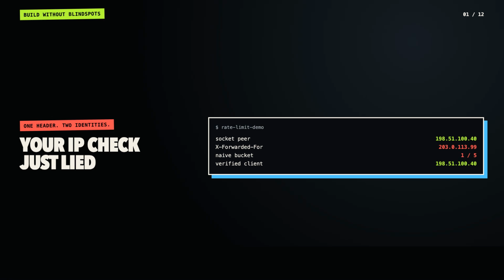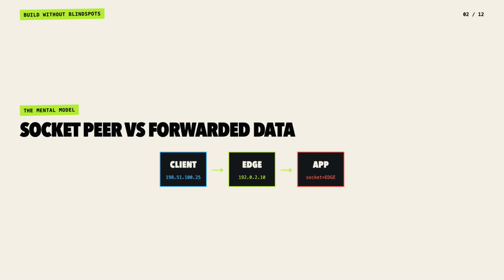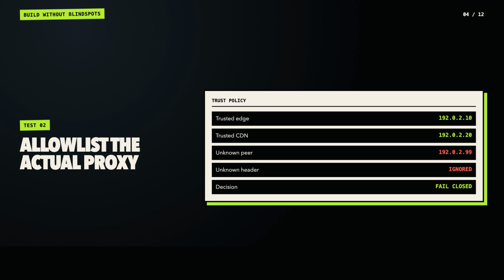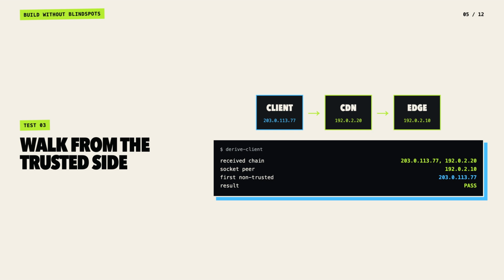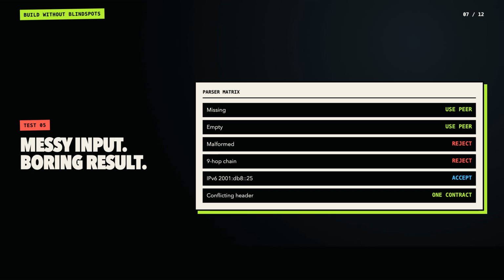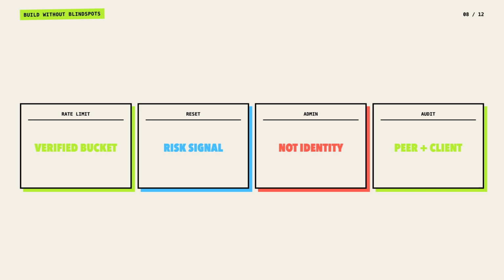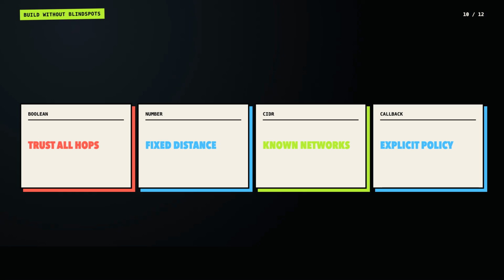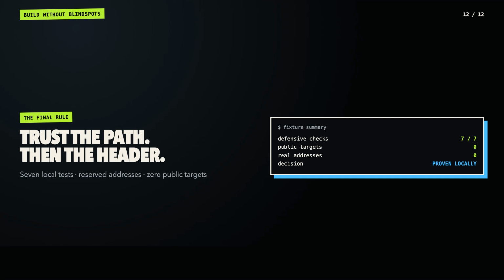X-Forwarded-For Can Break Your Security: 7 Reverse Proxy Tests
If your app sits behind a CDN, load balancer, ingress, or reverse proxy, the socket peer is usually not the end user. X-Forwarded-For can carry the original client address—but a client can also send that header.

This video builds an owned local fixture and proves seven defensive checks:

1. reject direct-origin spoofing
2. trust only known proxy addresses
3. parse the chain from the trusted side
4. document every hop in a multi-proxy path
5. handle malformed, duplicate, conflicting, IPv4, and IPv6 input
6. protect rate limits, reset flows, admin rules, and audit events
7. detect deployment drift and origin bypass

The key rule: trust the network path first, then interpret the header.

All addresses, hosts, users, controls, and requests shown are local or use reserved documentation ranges. No public target is tested.

Official references:
- IETF RFC 7239, Forwarded HTTP Extension
- Express documentation: Express behind proxies
- NGINX ngx_http_realip_module
- NGINX proxy module documentation

00:00 One header, two identities
00:56 Socket peer vs forwarded metadata
02:04 Test 1: direct-origin spoof
03:16 Test 2: trusted proxy allowlist
04:41 Test 3: parse from the trusted side
06:01 Test 4: multi-hop ownership
07:20 Test 5: malformed and conflicting headers
08:36 Test 6: protect real controls
10:01 Test 7: catch deployment drift
11:13 Framework and proxy traps
12:19 Evidence matrix and ship decision
13:18 The final rule